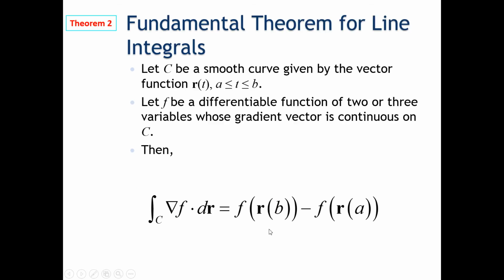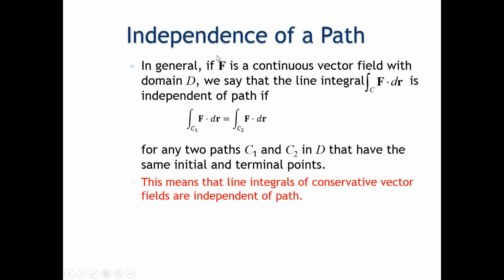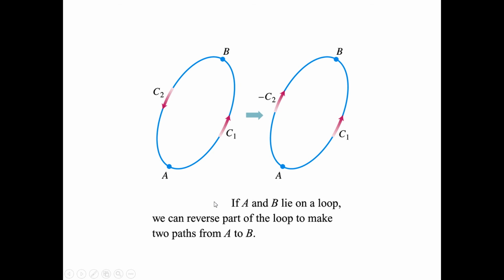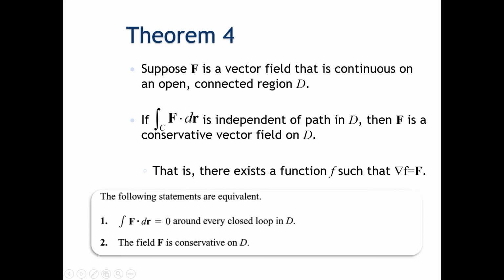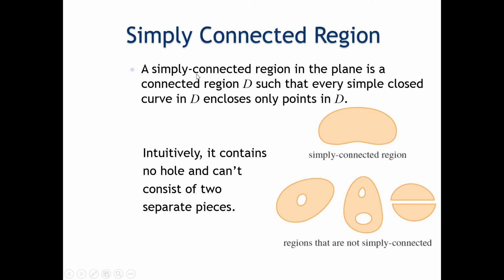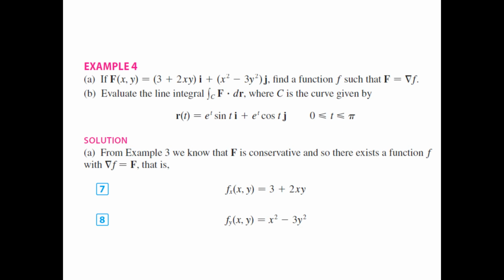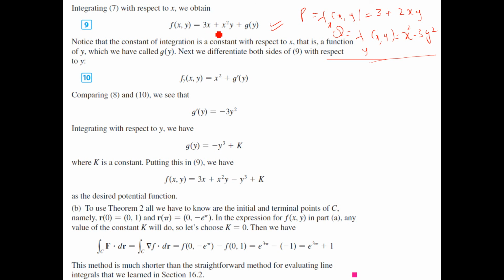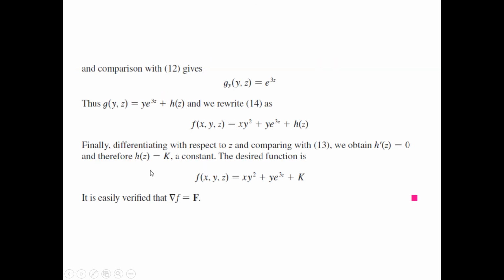16.3 The Fundamental Theorem for line integrals